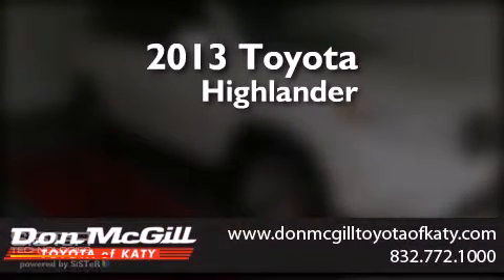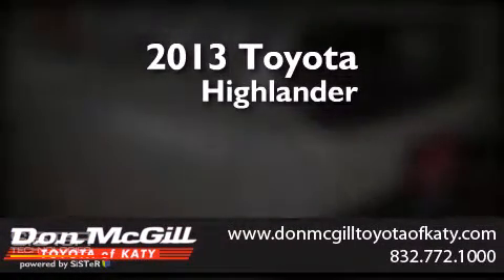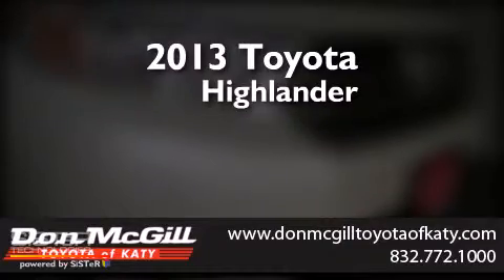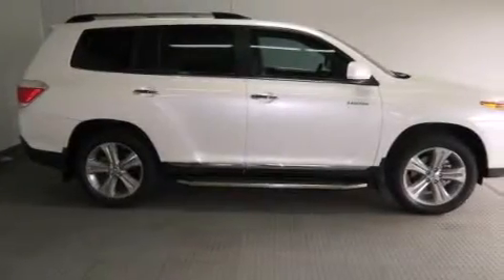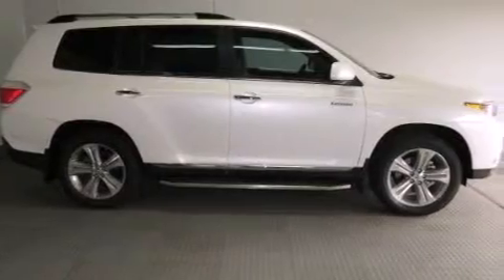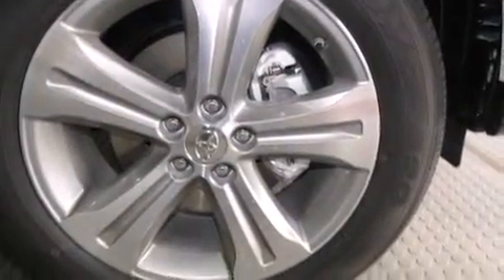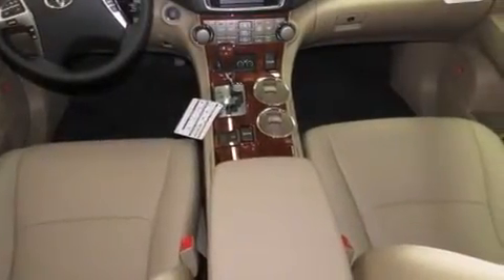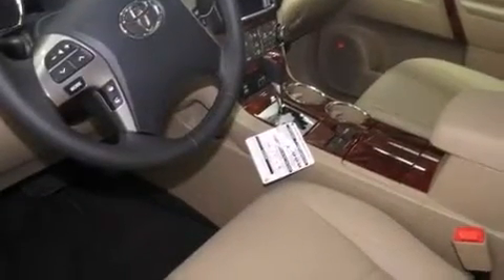2013 Toyota Highlander Katy TX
We've been honored to serve the Katy TX area , we promise that your experience at our dealership will exceed your expectations ! Year : 2013 Make : Toyota Model : Highlander Engine : V6 Trans . : Automatic Exterior : Blizzard Pearl Interior : Sand Beige Stock : K36804 Don McGill Toyota of Katy 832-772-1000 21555 Katy Freeway Katy , TX 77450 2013 Toyota Highlander Katy TX